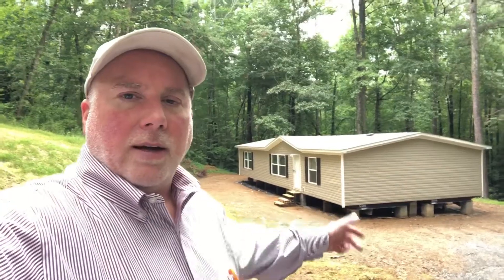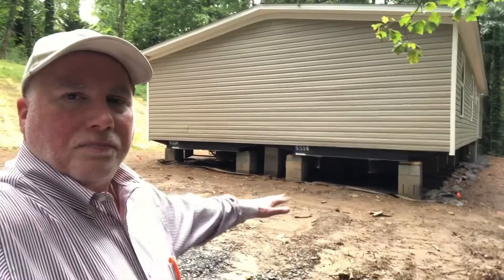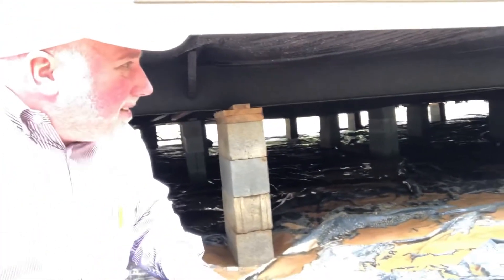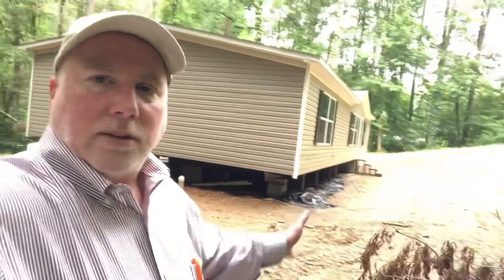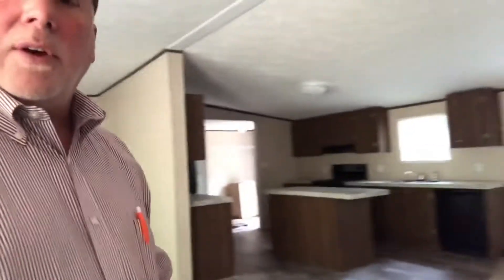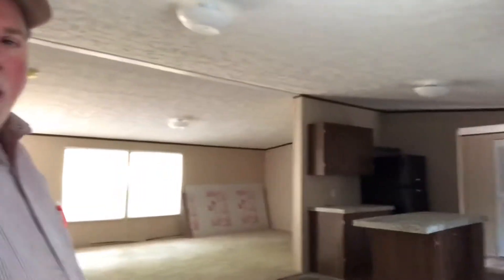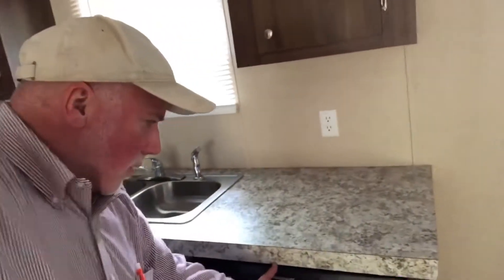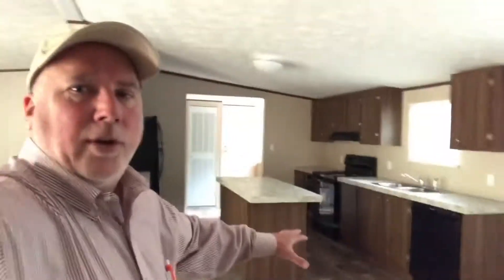What is a Permanent Foundation? Mobile Home Investment Development Project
How to convert a mobile home from personal to real property.

John Marion describes a small land development new mobile home project. He shows and describes the process of placing a double wide mobile home on a permanent foundation to retire the title, converting the home from personal to real property.

Mobile Home Products and Resources on Amazon

Mobile Home Parts and Products

Mobile Home Wealth: How to Make Money Buying, Selling and Renting Mobile Homes

The Manual for Manufactured/Mobile Home Repair and Upgrade

The foundation of the mobile home is a grid of foundation holes deep in the ground that are filled with concrete. Pillars are placed under the home using concrete blocks to give the home a level foundation to rest on throughout the the steel chassis of each mobile home trailer section.

The home is then anchored down with steel brackets which permanently attached the structure to the ground. Additionally, the wheels and trailer hitch of each section is removed.

This entire process changes the nature of the mobile home from personal property to real estate attached to the land.

Also watch:
Modular Homes vs Mobile Homes. What's the difference?

Keywords and Hashtags for What is a Permanent Foundation